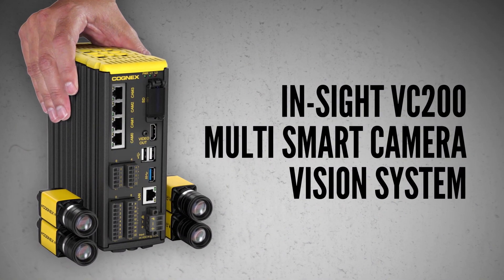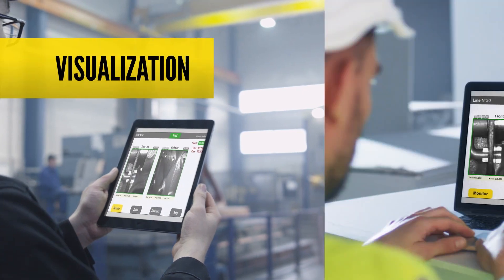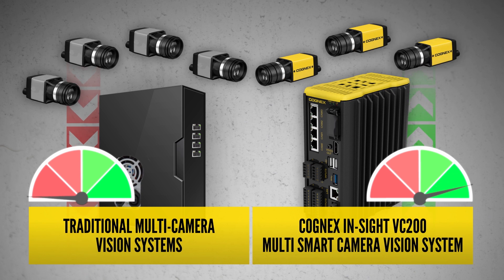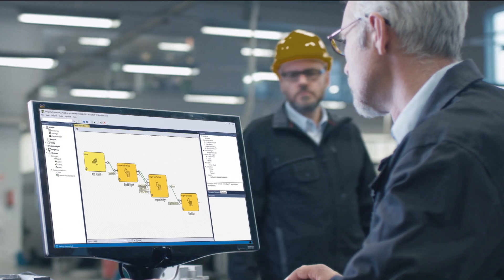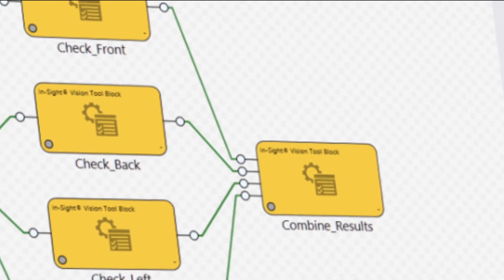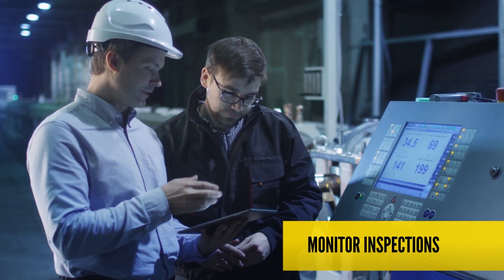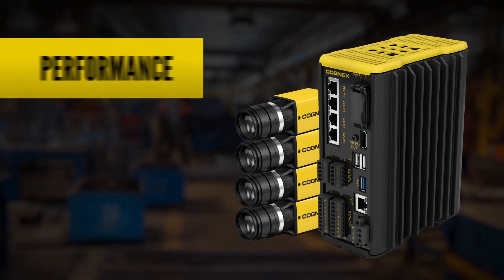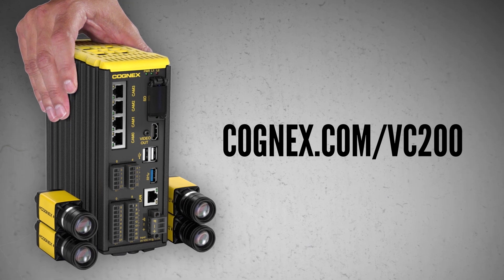In-Sight VC200 Multi-Smart-Camera Vision Systems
The In-Sight VC200 multi- smart camera vision system brings the power of In-Sight to multi-camera applications. It’s the only multi-camera system that becomes FASTER as you add cameras, provides ultimate flexibility in configuring acquisition and inspection, and enables monitoring and control from any web-enabled device.